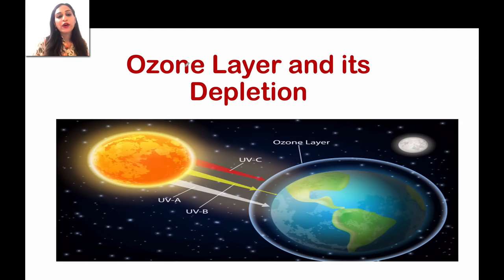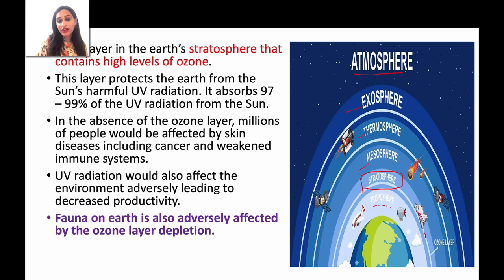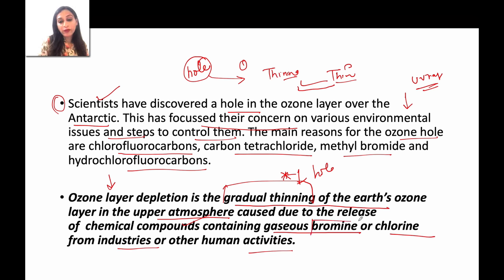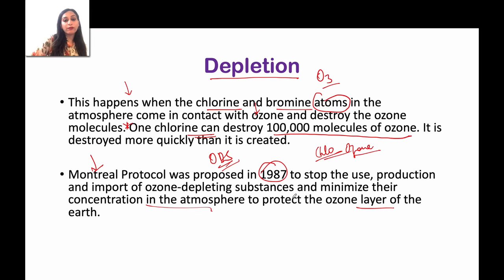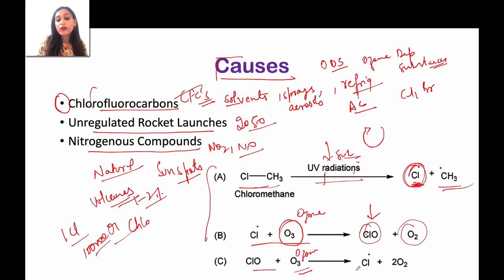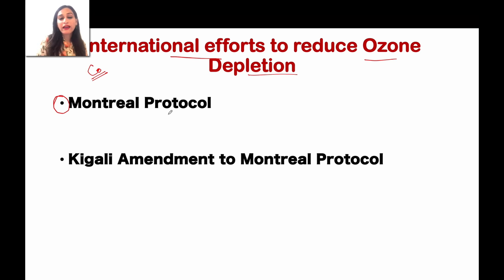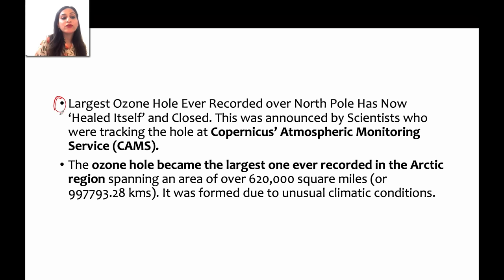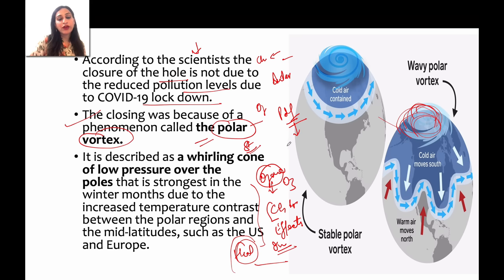What is Ozone Depletion? Facts, causes and effects of Ozone Depletion explained